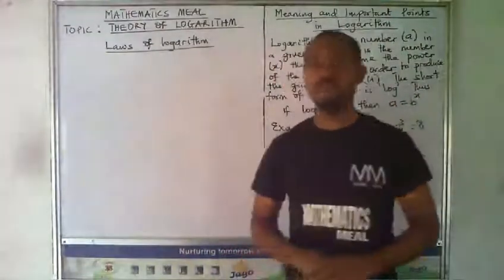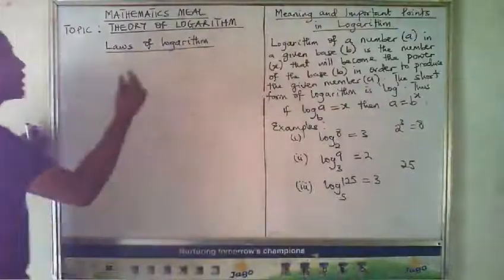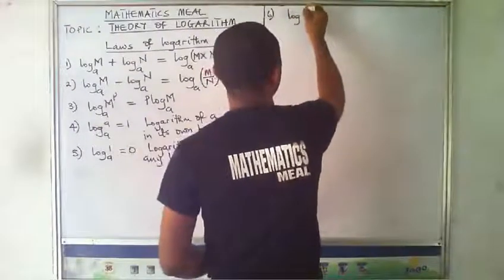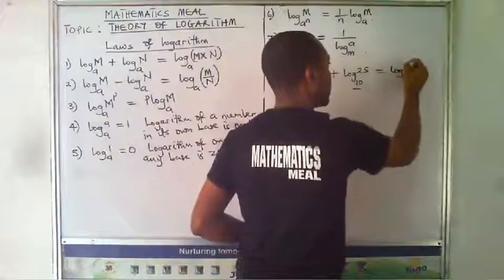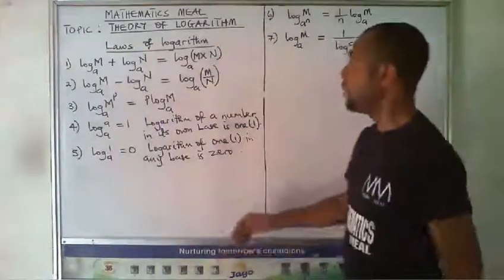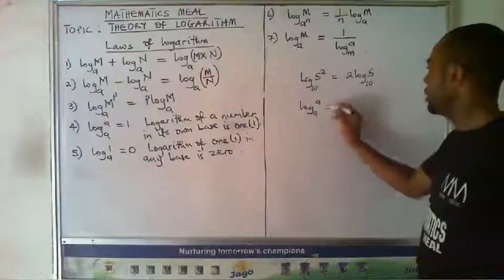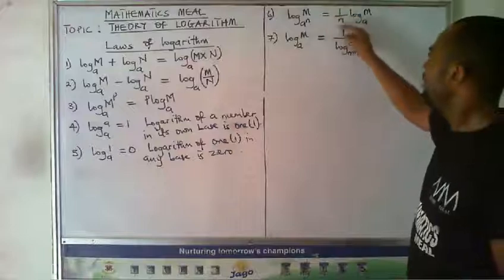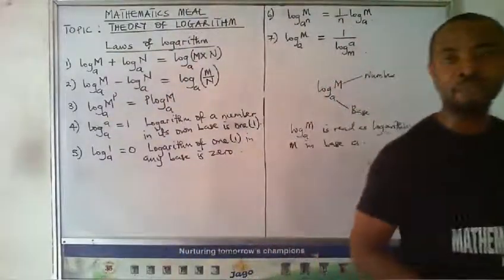LOGARITHM PART 2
The video considered the laws of logarithm. The seven main laws of logarithm were explained in this video. Enjoy the video.